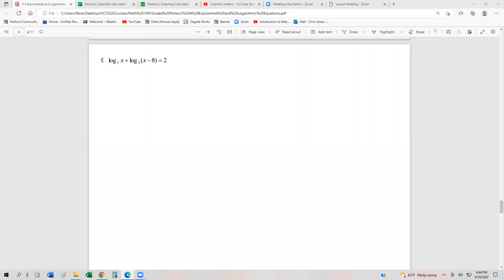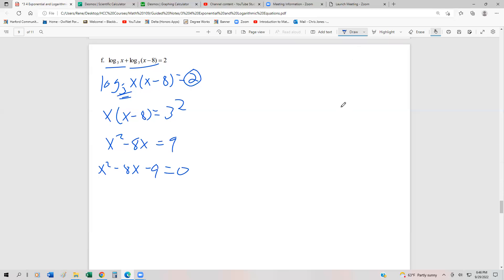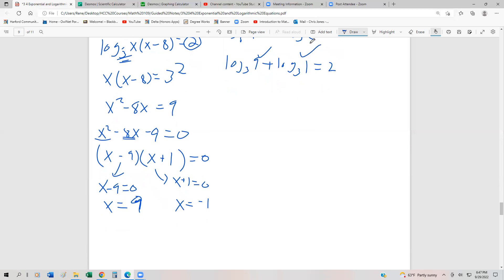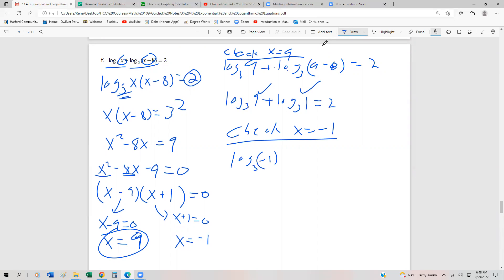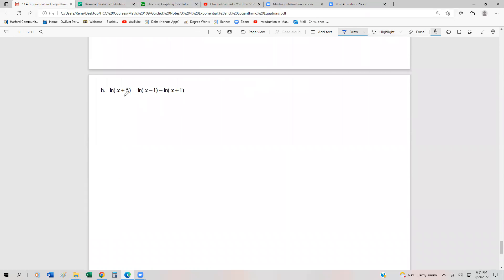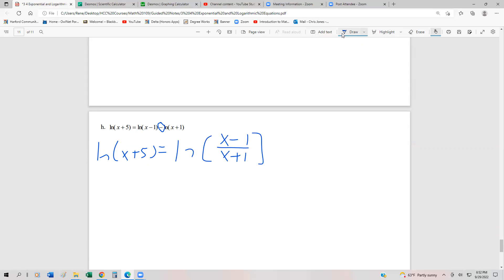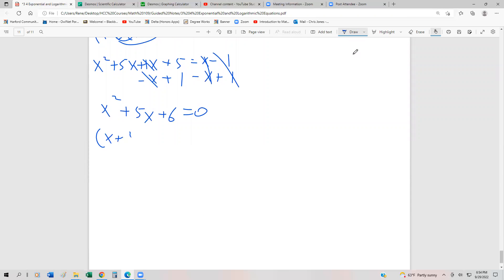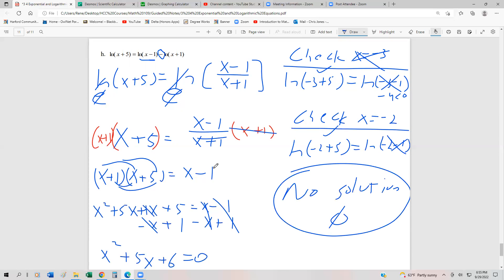3 4 5 Exponential and Logarithmic Equations